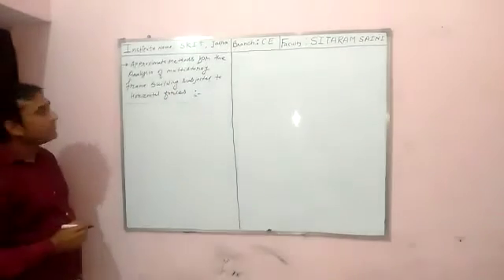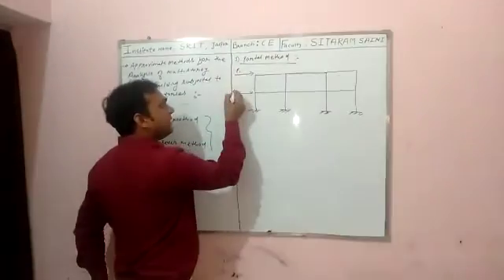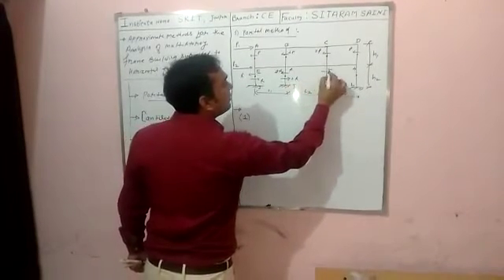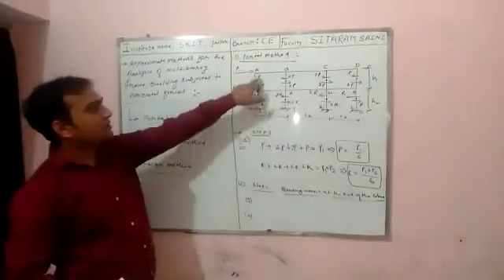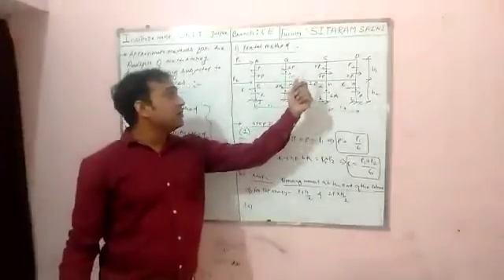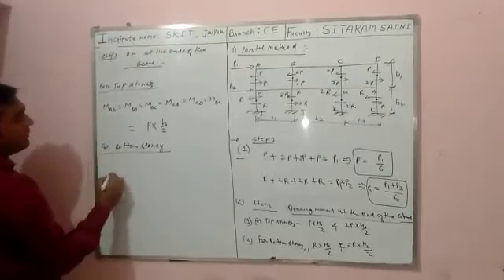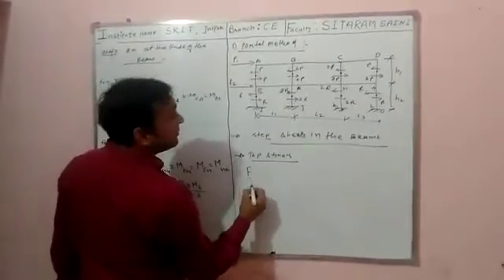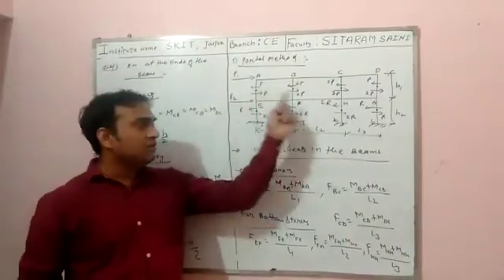CE Lecture on Approximate Method of Multistorey Frame Analysis(SA-II) By Mr. Sitaram Saini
Video Lecture of Structural Analysis-II(6CE4-02) Made By Mr. Sitaram Saini, SKIT Jaipur